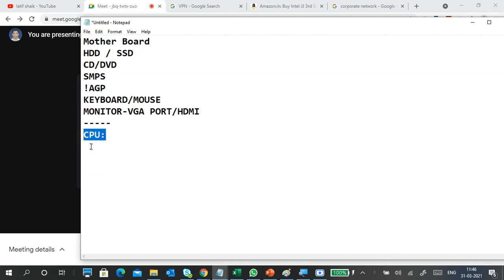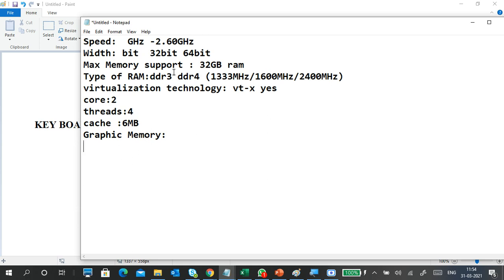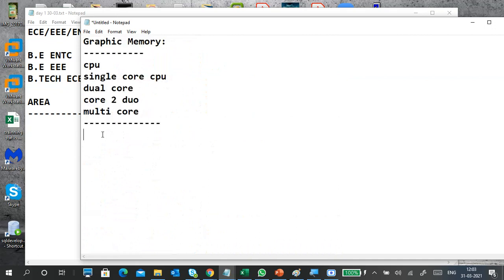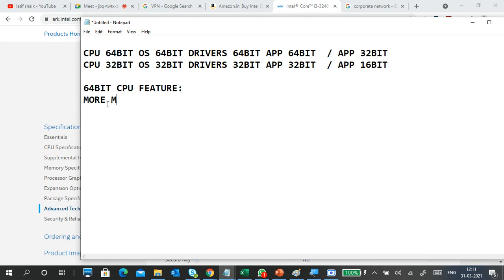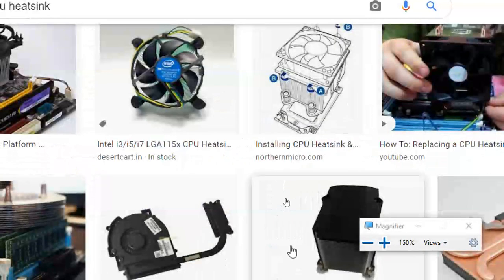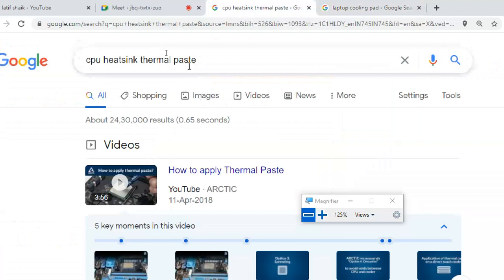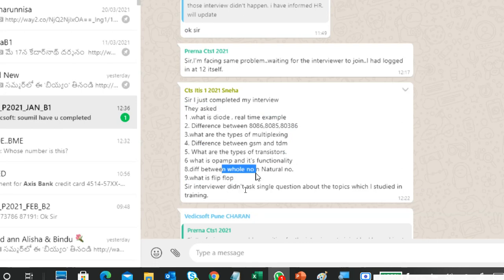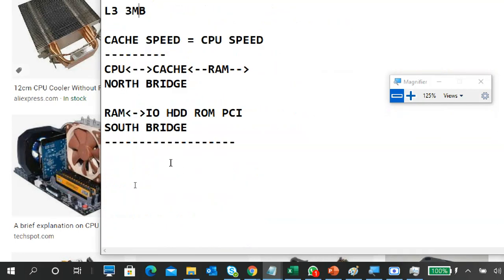BASIC HW N CPU